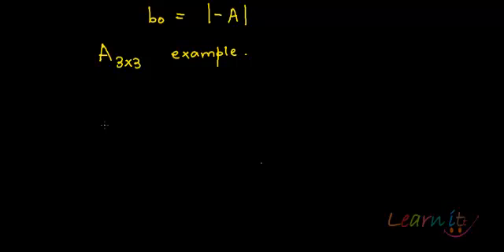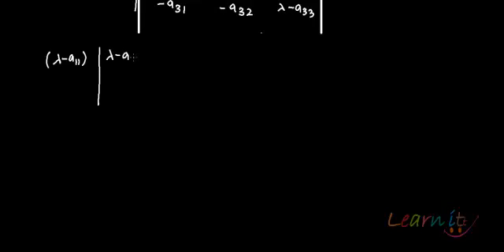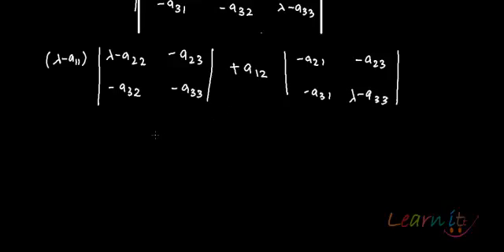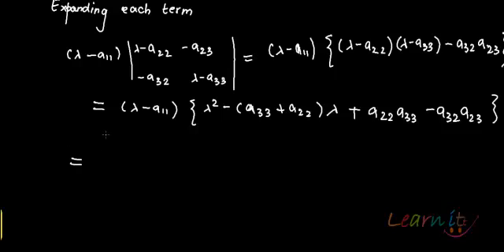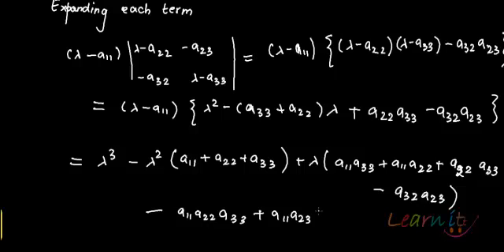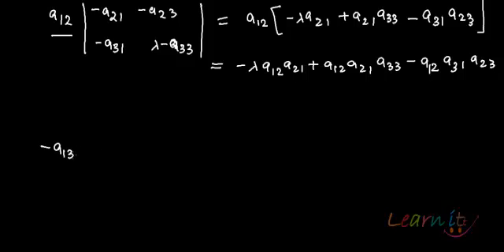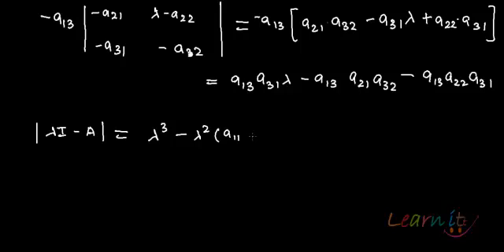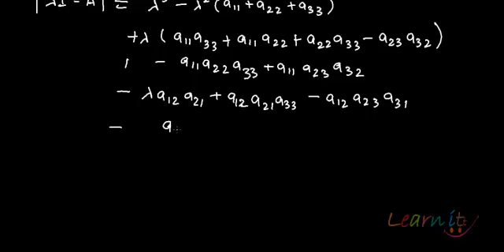The constant term in the characteristic equation is the determinant of the -A.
For assignment help/homework help in Economics, Mathematics and Statistics please This video explains the constant term in the characteristic equation is the determinant of the -A.